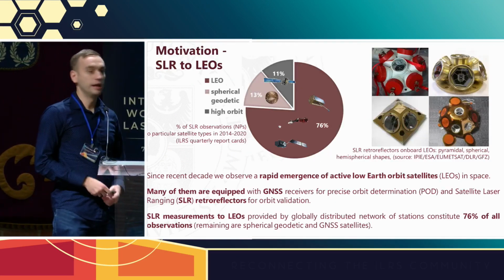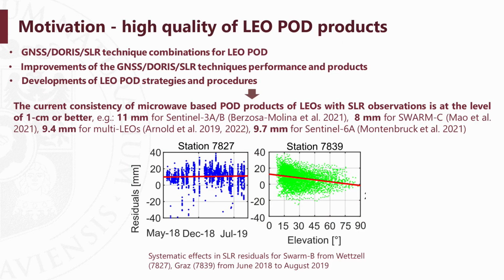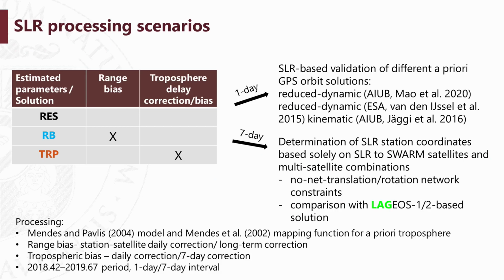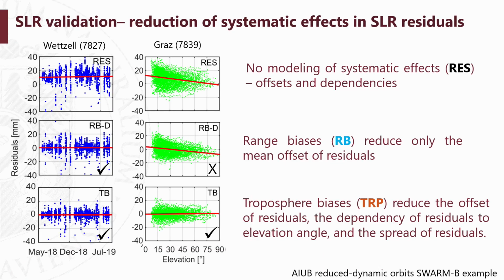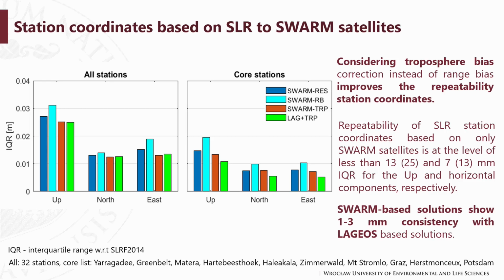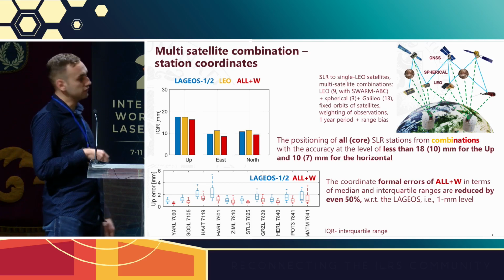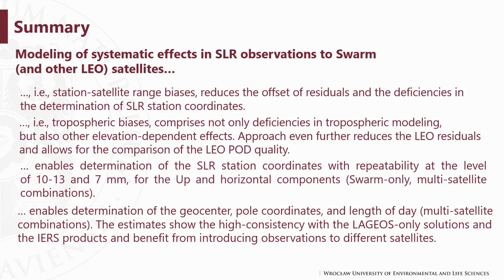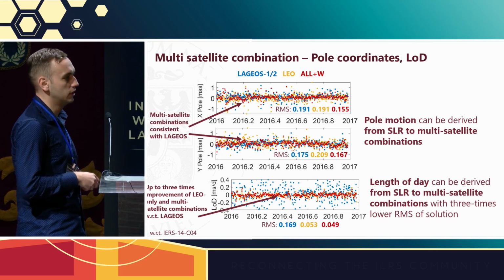S04T09 - Modeling of systematic effects in SLR observations to Swarm satellites for determination..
Modeling of systematic effects in SLR observations to Swarm satellites for determination of global geodetic parameters
Dariusz Strugarek
Wrocław University of Environmental and Life Sciences, Poland

Session 4
Errors in SLR: Detection, Mitigation, and Modelling
Chairs: Toshimichi Otsubo and José C. Rodríguez

22nd International Workshop on Laser Ranging
7-11 November 2022
Yebes, Spain